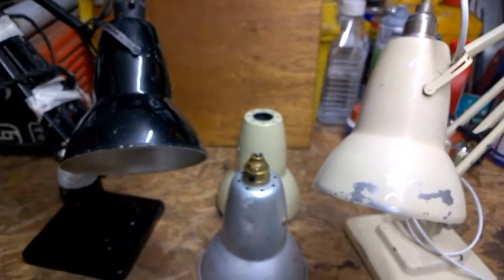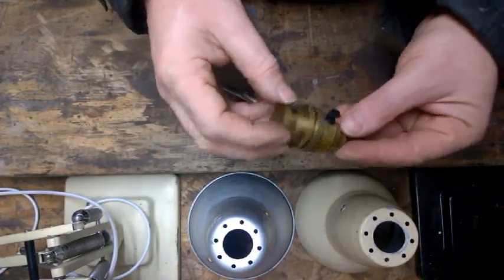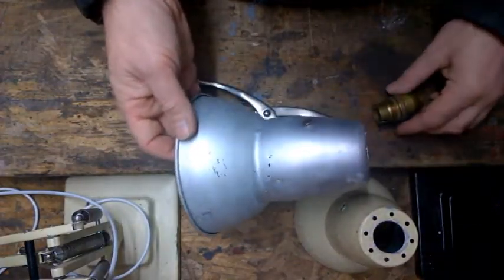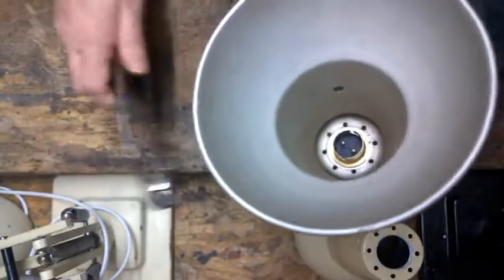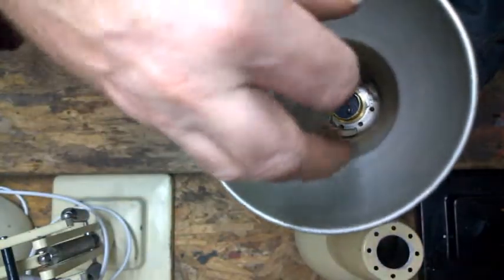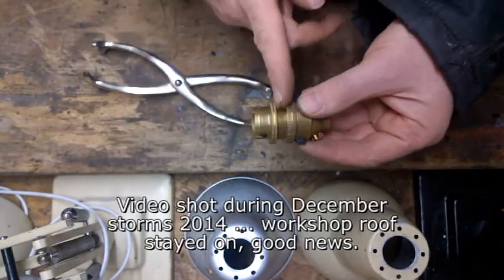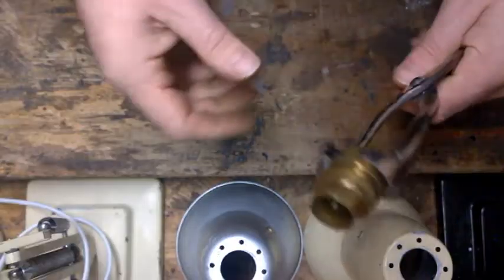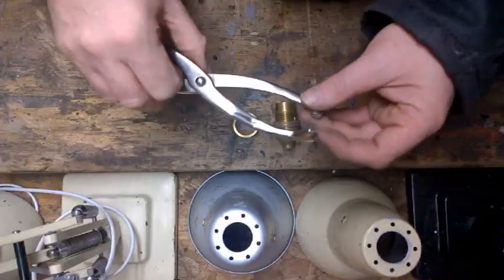Herbert Terry Anglepoise 1227 restoration Tool guide.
A very good tool to help your Herbert Terry Anglepoise 1227 lamp restoration, if you can stop everyone wanting to borrow it all the time.
This tool is available from our site in the spare parts section.